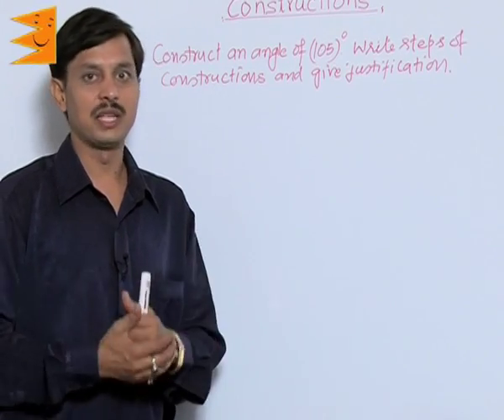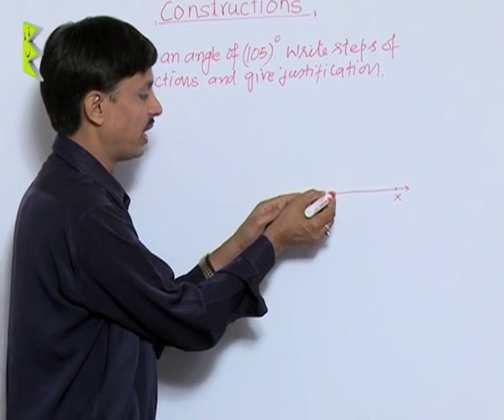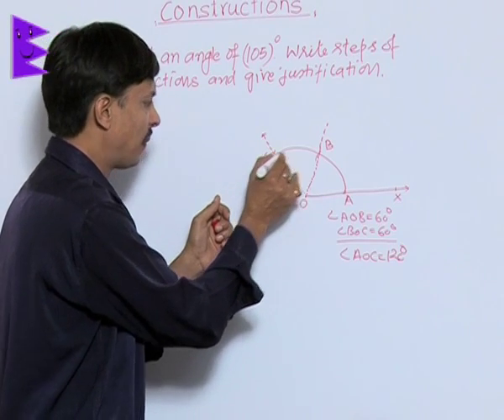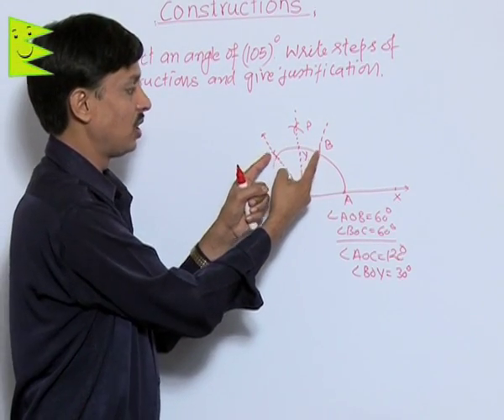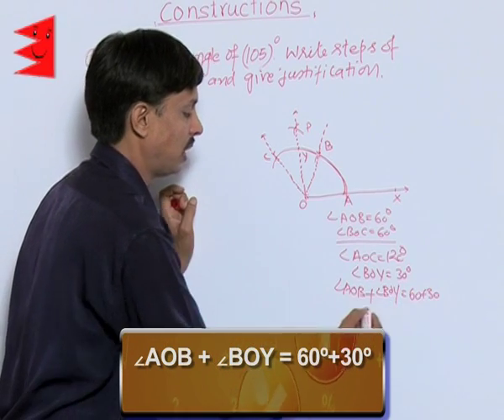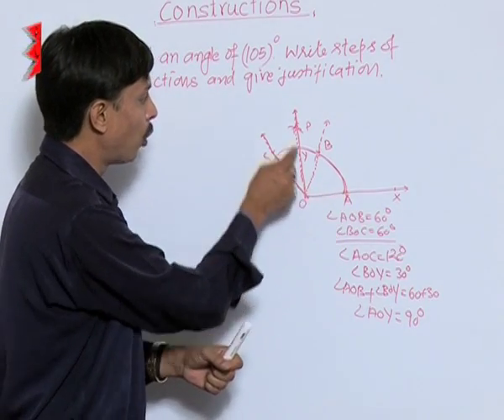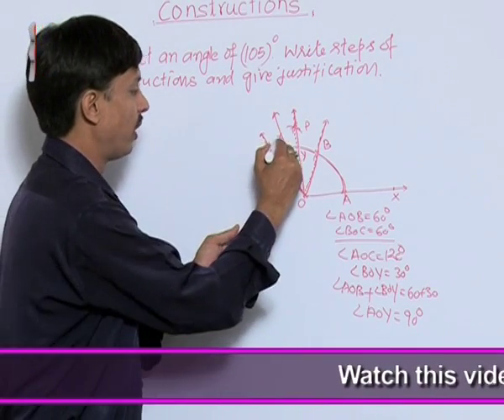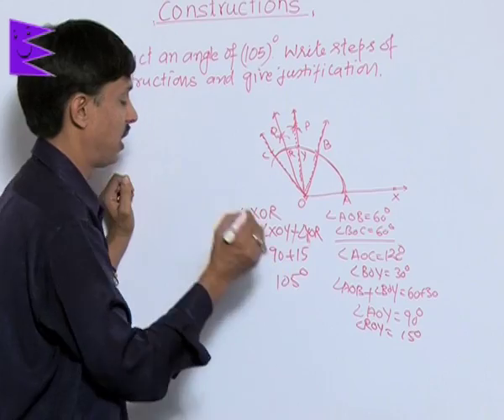CBSE Class 9 Maths Constructions Construction-IV |Extraminds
Chapter: Constructions
Topic: Construction-IV
Extraminds